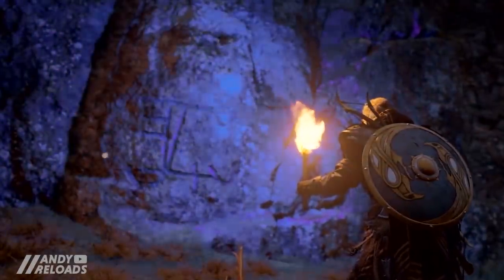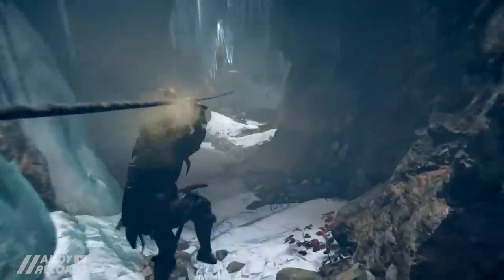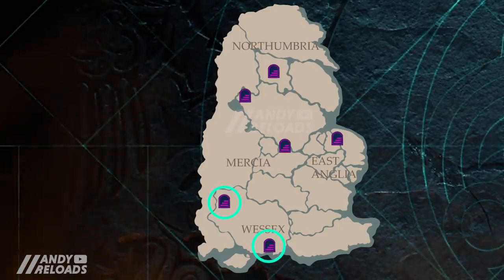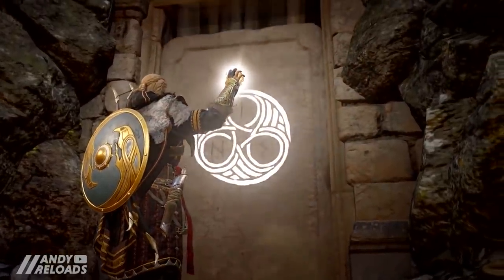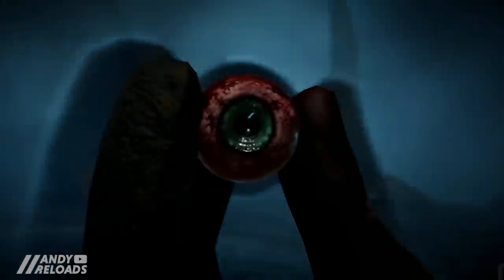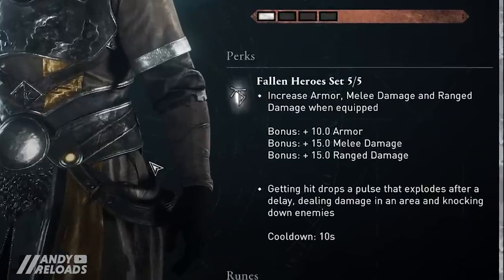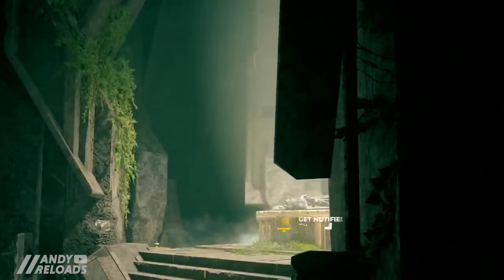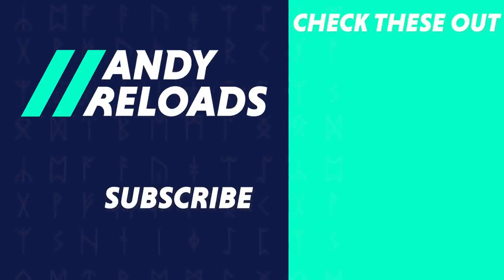EVERYTHING NEW In Tombs Of The Fallen Update - Assassin's Creed Valhalla New Update (AC Valhalla)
The Assassin's Creed Valhalla New Update; Tombs Of The Fallen 1.4 Update is out now and free to play!

We have a lot of new information to go over, including all Odin Rune Locations in association with the Tombs Of The Fallen quest line as well as the new Assassin's Creed Valhalla New Fallen Hero Armor Set that is the latest reward for us in this AC Valhalla 1.4 Update.

I cover and break down what's in this AC Valhalla New Update such as visions we see inside these tombs, from Boudica, Venutius, Manius & Cassivellanus who are all roman/Briton people that actually existed, as well as walk you through all the rewards and tips and tricks to get the most out of this AC Valhalla Tombs of the Fallen Update.

I also show you how to get the latest achievements in this Tombs Of The Fallen Update and keep to you up to date on all the latest improvements and bugs.

Anyway, hope you enjoy this Assassin's Creed Valhalla Update video!

Cheers

Patch Notes

Support

Social

More AndyReloads

🎬 | Rollo Returns With A Piece Of Eden In Future Update - Assassin's Creed Valhalla Update (AC Valhalla)

🎬 | Dawn of Ragnarök 3rd DLC Info Found - Assassin's Creed Valhalla Dawn of Ragnarok (AC Valhalla DLC)

Timestamps

00:00 |  New Tombs Of The Fallen Info - AC Valhalla Update
01:44 |  Tombs of the Fallen Tomb Locations (Odin Runes) - AC Valhalla Update
01:53 |  ISU Visions - AC Valhalla Update
02:53 |  Tips & Tricks - AC Valhalla Update
03:27 |  Fallen Hero Armor Set - AC Valhalla Update
03:47 |  New Achievements - AC Valhalla Update
04:12 |  Game Improvements - AC Valhalla Update
04:38 |  Wild Hunt Festival - AC Valhalla Update
04:49 ​|  Outro & Thanks

Thumbnail Credit

🎨 | In-Game Photo | Pedder

Music

🎵 | Arist | Harris Heller
🎵 | Song | Suburban

Video Tags

Hashtags